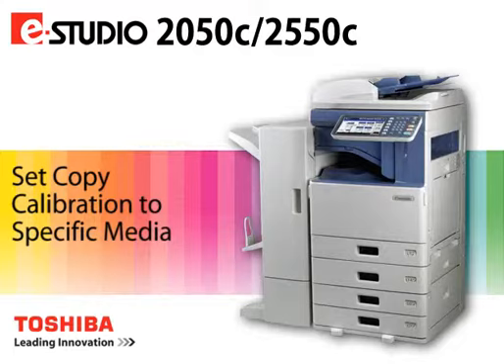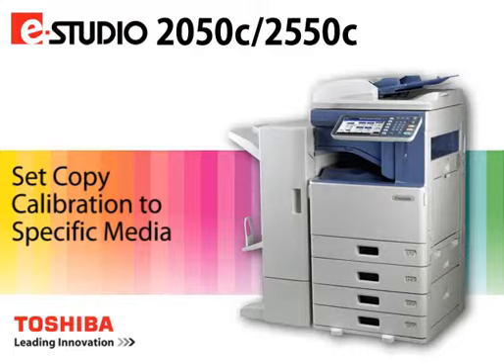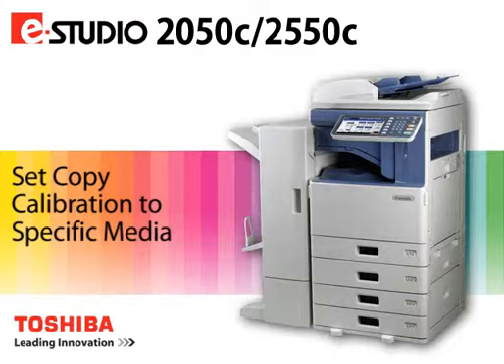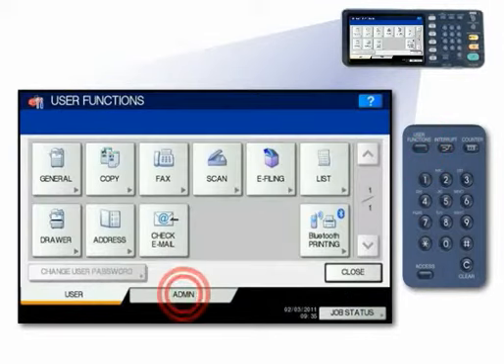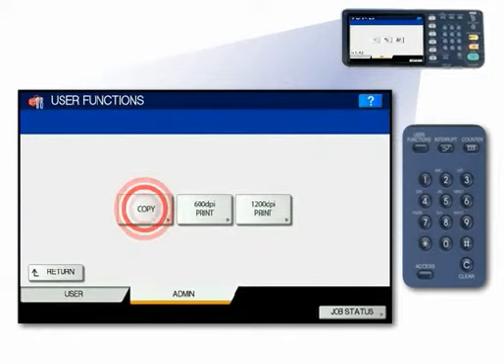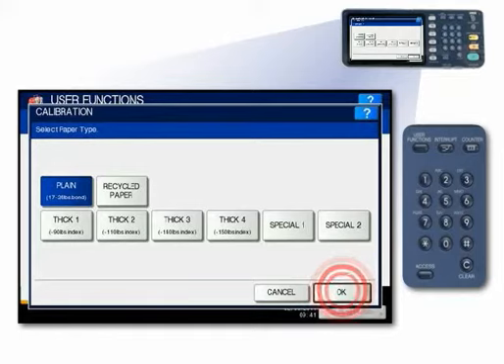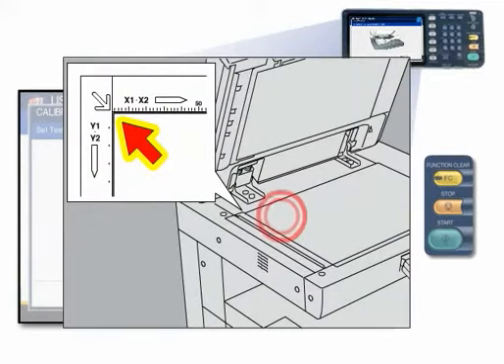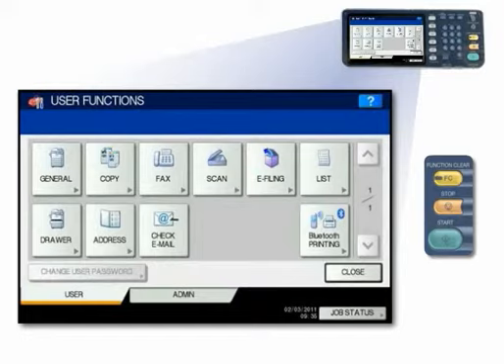Set Copy Calibration to Specific Media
for a comprehensive Interactive Product Tutorial covering the e-STUDIO2550c Series systems.